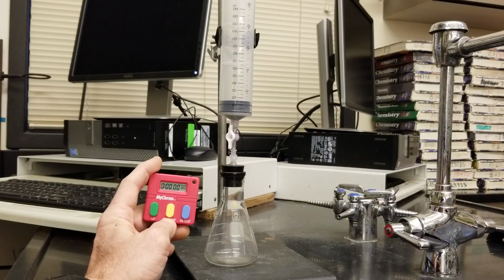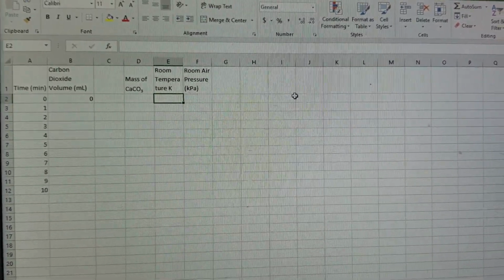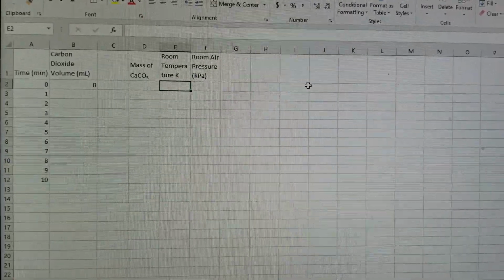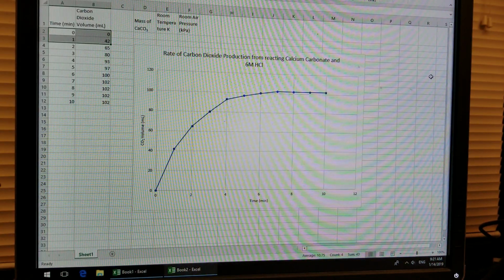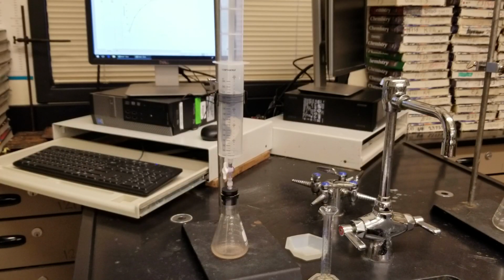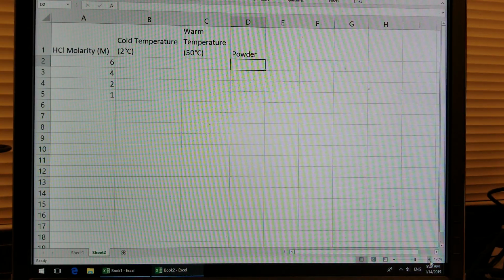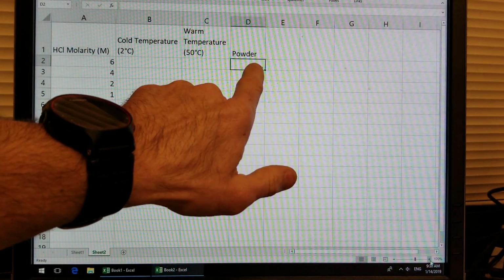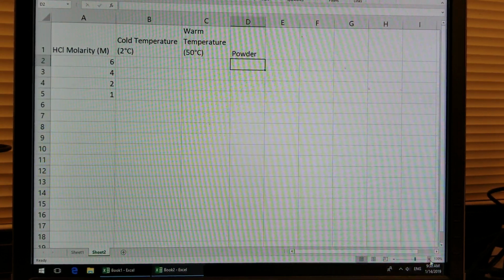Rate of Decomposition of Calcium Carbonate AP Flinn Lab